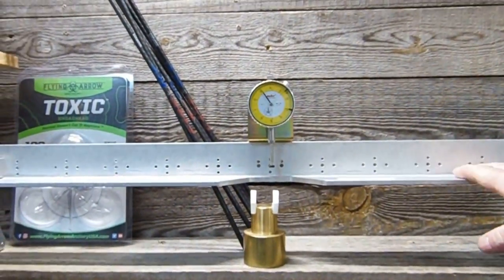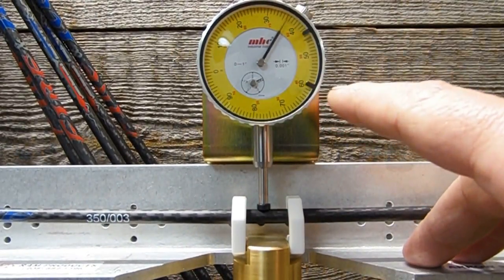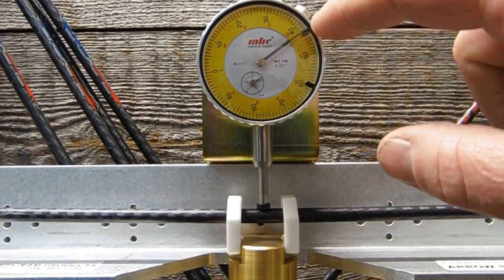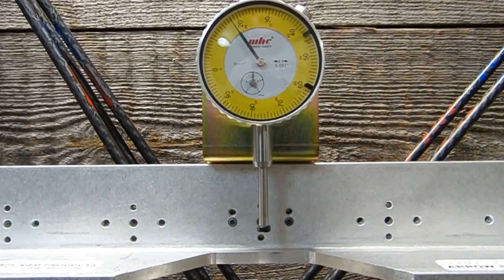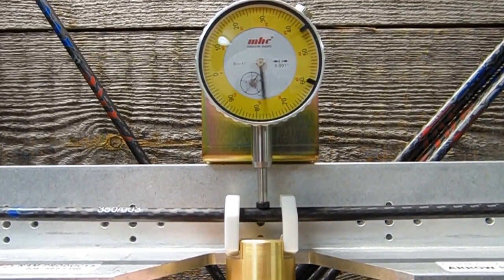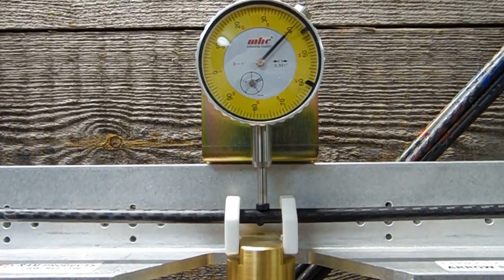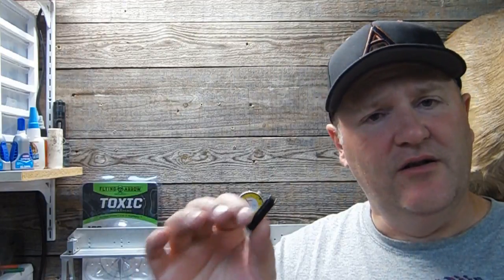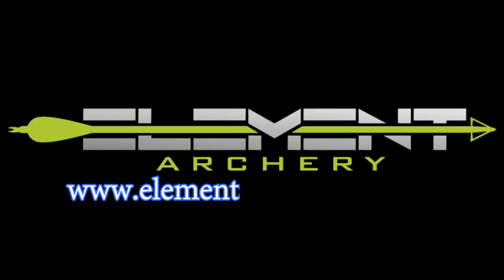Element Archery Fire & Ice Spine test and specs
Testing spine variance on the Element Fire & Ice 350 carbon weave arrow.